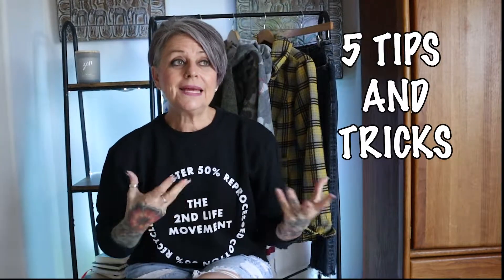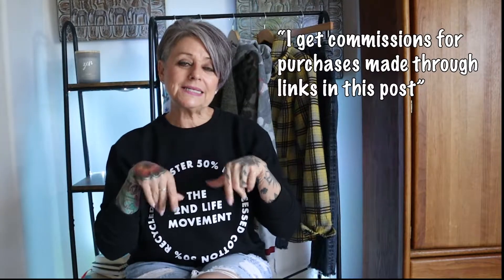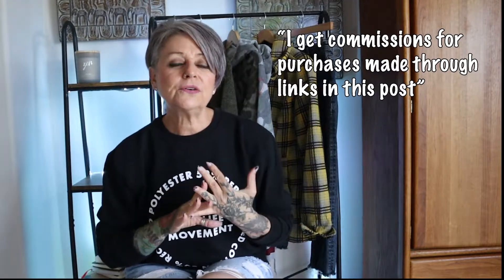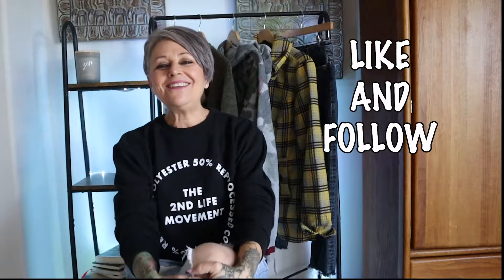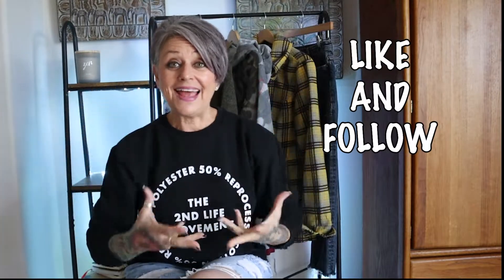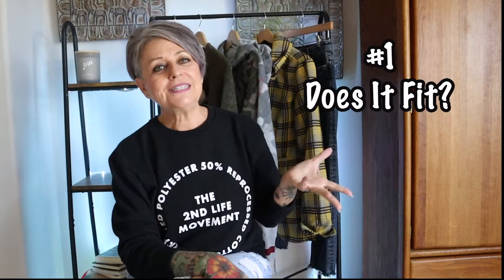Toss or Keep - How To Purge Your Closet For Winter 2022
We are saying goodbye to Fall and it's time to declutter my entire closet and purge it before Winter 2022 comes. I will share my 5 "how to" tips and tricks on how I make sure I keep what's important and toss the items that are just taking up room in my closet. Closet declutter 2022 here we come!

Intro 0:00
Tip Number 1  - 1:09
Tip Number 2 - 2:40
Tip Number 3 - 3:34
Tip Number 4 - 4:33
Tip Number 5 - 5:26
Bonus Tips - 6:04

Amazon Shopping Links
Wooden Hanger w/ Clips
Wooden Hanger
Portable Clothes Steamer
90L Storage Bins
Purse Organizer
Space Save Pants Hanger
Shoe Organizer
Fabric Storage Baskets